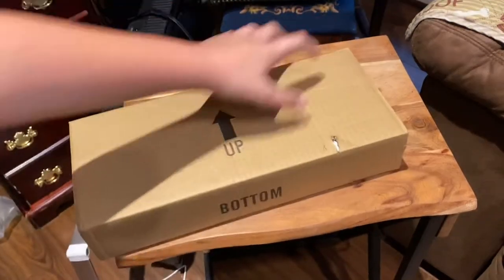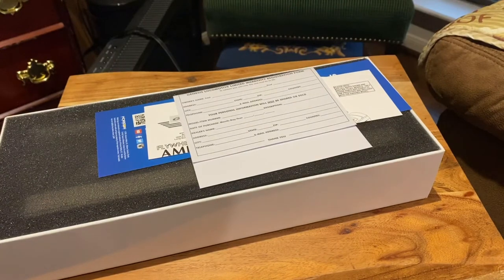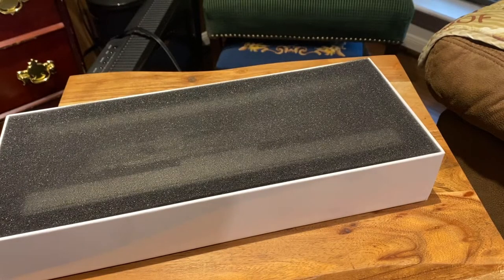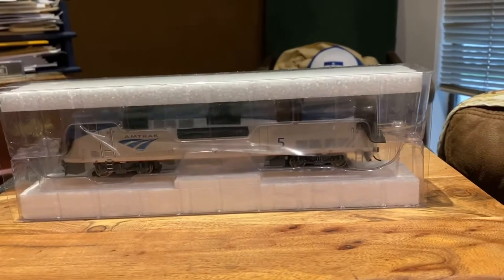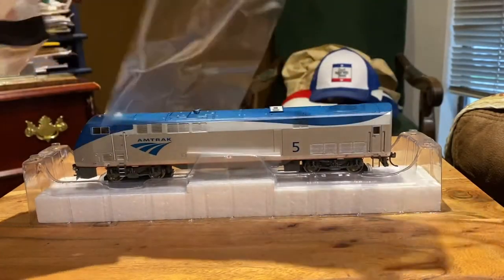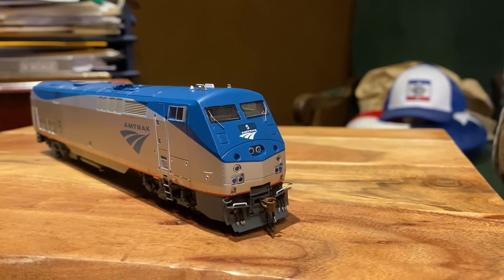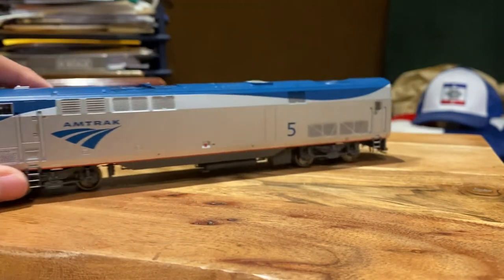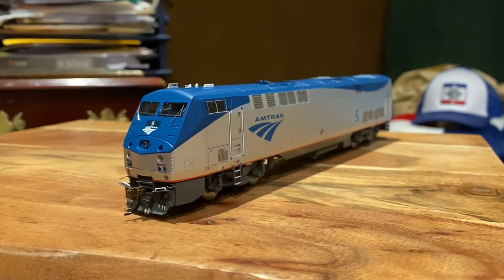Athearn Genesis HO scale Amtrak P42DC Phase V Unboxing/Review.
This video is a review on the Athearn Genesis P42DC in Amtrak Phase V (5) scheme. Chase Lady and I enjoyed filming this for you! MSRP is $199.98. I got it on TrainWorld for $199.99 so if you wanna save a cent get it from Athearn. Ordered it on June 16th 2021 and it arrived on June 22nd 2021 so fast shipping,

-Zachary